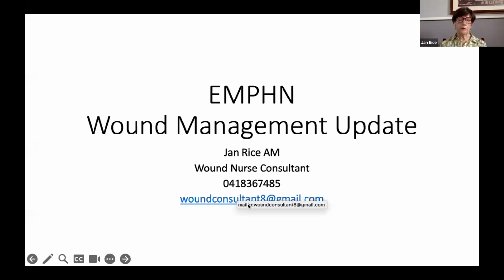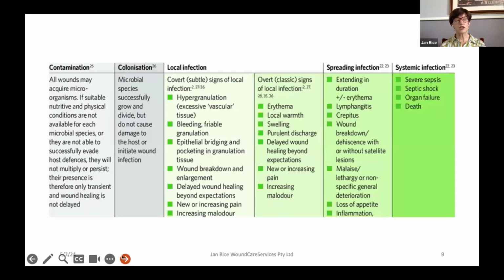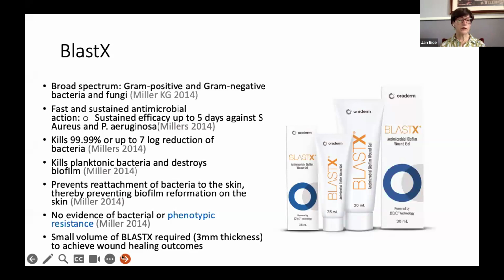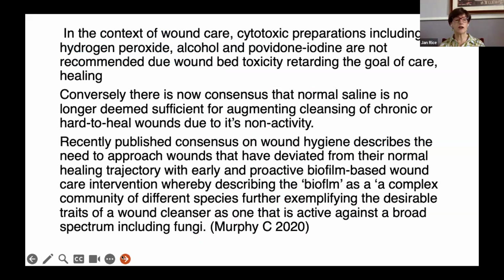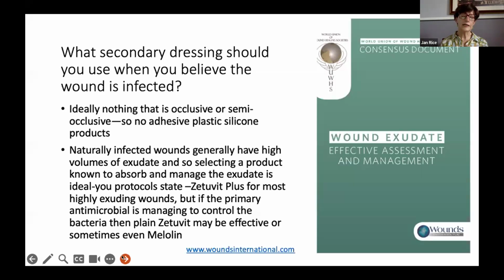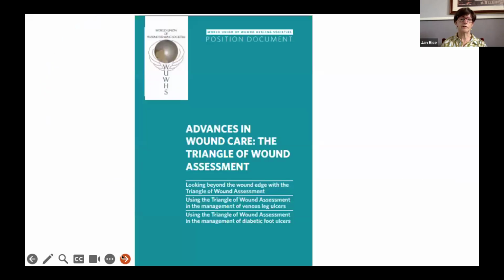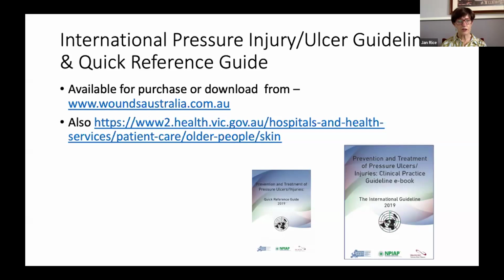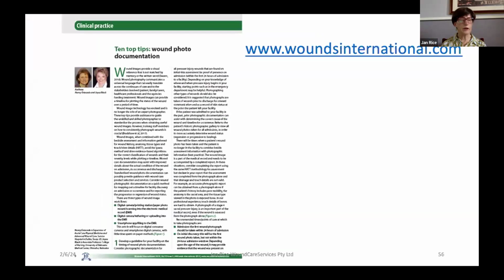Current papers on best practice and common mistakes made in community wound care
Eastern Melbourne PHN is pleased to host renowned wound care consultant Jan Rice. Jan will share insights on current papers discussing best practice and common mistakes in community wound care.

With over 30 years of specialised wound training and a Masters in Wound Care, Jan is a distinguished educator who imparts her knowledge at institutions such as Monash University, La Trobe University, and Training Beyond 2000. As an invited speaker at various state, national, and international conferences, she brings a wealth of experience. Jan also operates her consulting business, providing expertise in aged care, acute private surgical hospitals, and private homes.

Don't miss this valuable opportunity to enhance your knowledge in wound care. Join us for an informative session with Jan Rice on February 6th.

Learning outcomes
1. attendees will learn where to go to find some of the latest papers on best practice wound care
2. attendees will learn the function of most common dressings and so when best to use same
3. attendees will learn why mistakes occur and how to best to avoid complications
4. attendees will learn what other factors they should look at that may influence wound healing

Video exp.: 08/03/24